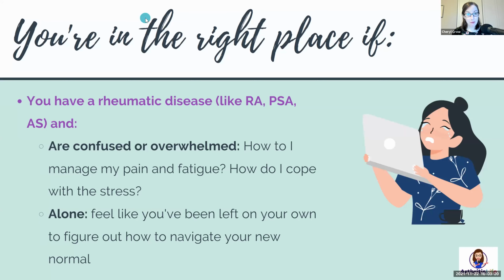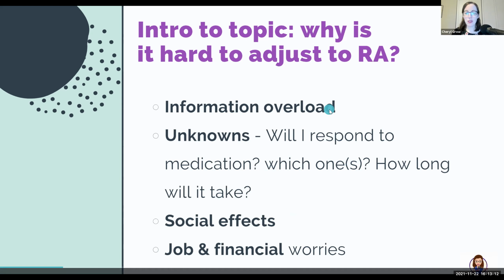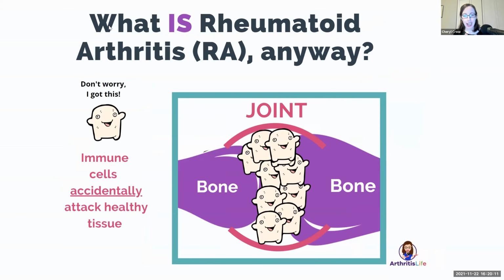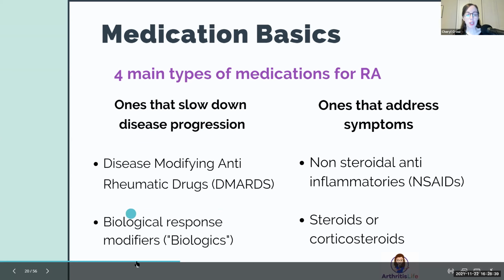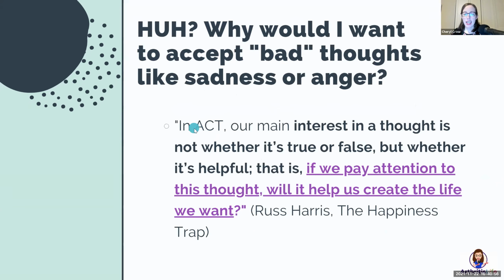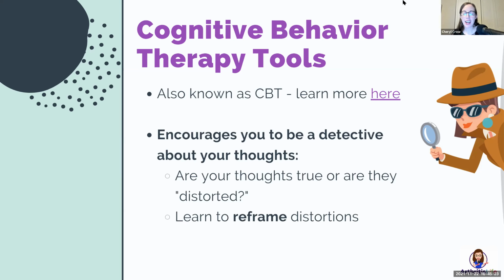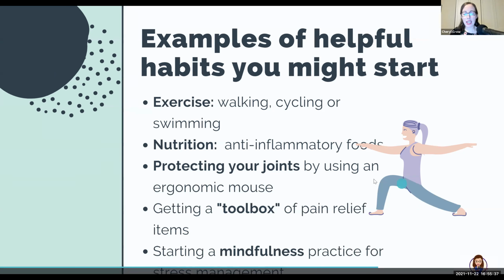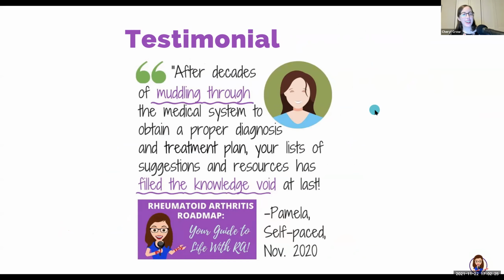Welcome to Rheumatoid Arthritis Webinar: November 2021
Cheryl Crow, Occupational therapist & founder of Arthritis Life, delivered this "Welcome to Rheumatoid Arthritis" webinar on Monday, November 22nd to help others feel more empowered and less alone.

𝗪𝗵𝗮𝘁'𝘀 𝗰𝗼𝘃𝗲𝗿𝗲𝗱:
✅ RA 101 - Most important information to orient you to this condition.
✅ Words of encouragement from someone who "gets it!"